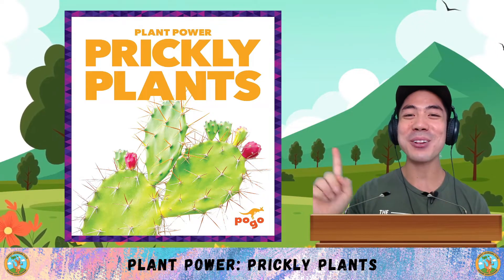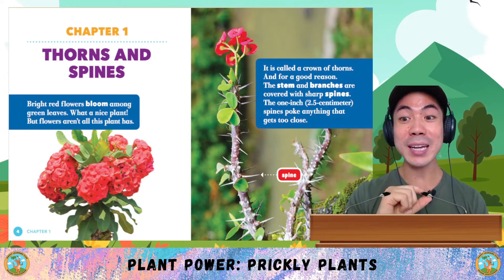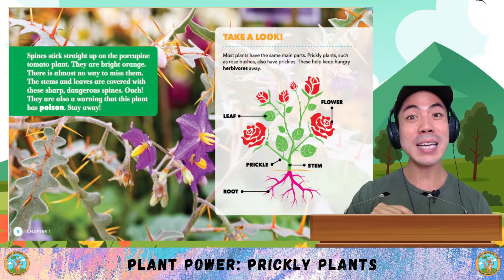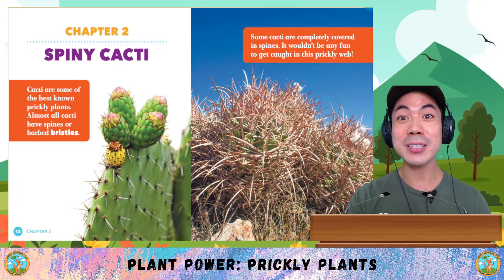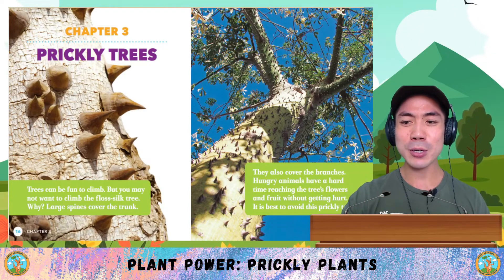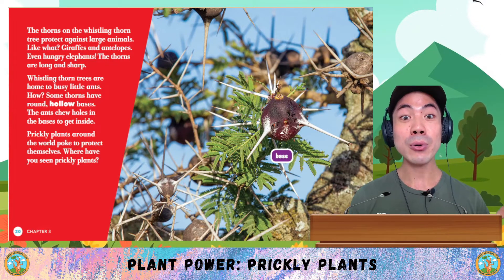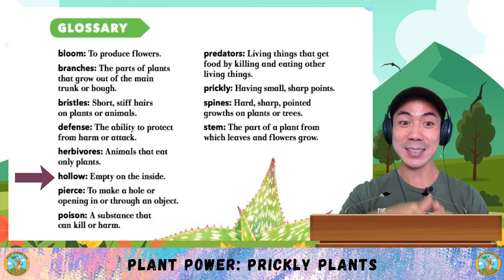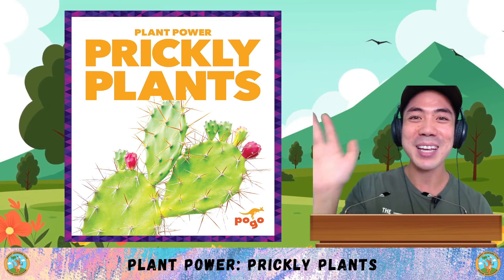ESL Science & Art - Plant Power: Prickly Plants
⭐Apple Store Today, let's learn about Plant Power!

Let me know what you think about Prickly Plants and if you want to learn about any other science and art topics too!

Engish Science Art -  i have clearly explained management as an art and as a science separately then i conclude how management is both art and science.
the science of art.

with all the possibilities encompassing the fusion of science and art  who knows what the future might hold.

are science and art really that different?.
when science meets art | fabian oefner | tedxwarwick.  most of his work has to do with bringing science and art together.
management is an art or science |(animated) is management an art or a science?
integration of art and science | yoko shimizu | tedxtokyo.

science vs art.

stop motion - creativity science art maths.
art vs science's debut film clip:.

art vs science // parlez-vous francais?
animation about commenius course art and science so different so similar in santiago de camposetela - spain.
this video is about management is an art or science.

intersecting art and science creates a universe of possibility to make the invisible visible. management is an art or science?